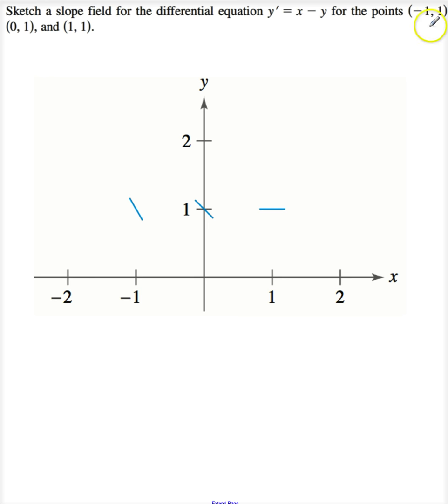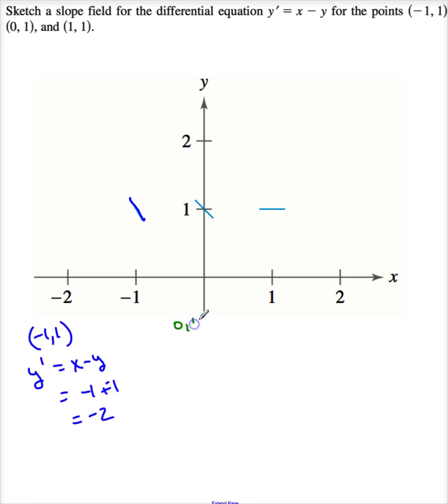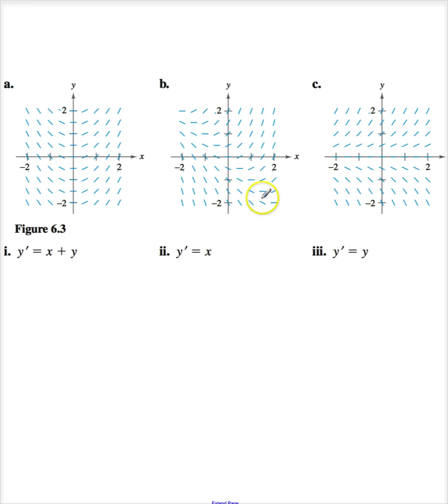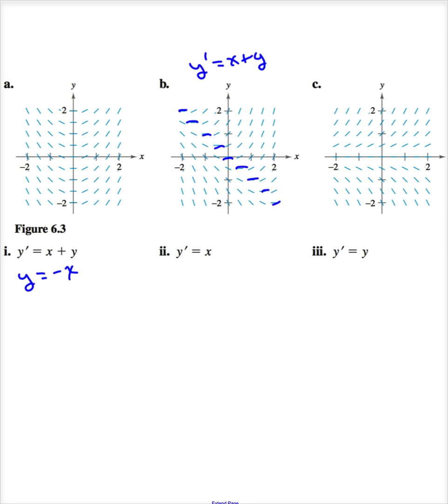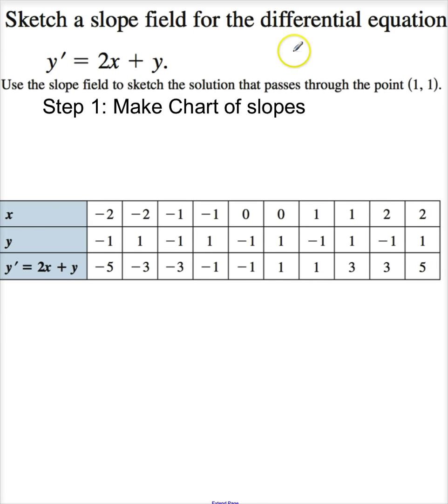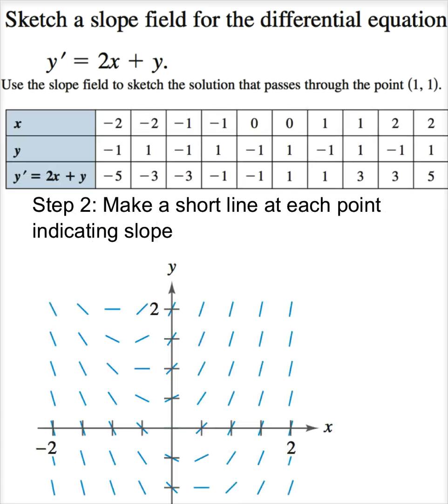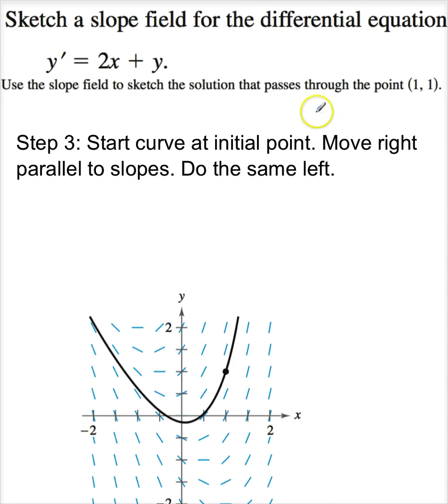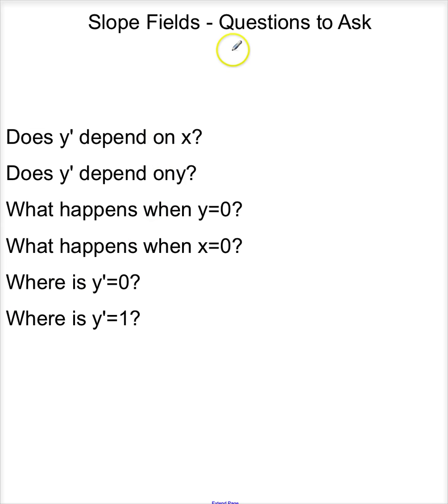THS 6 1 3 Slope Fields